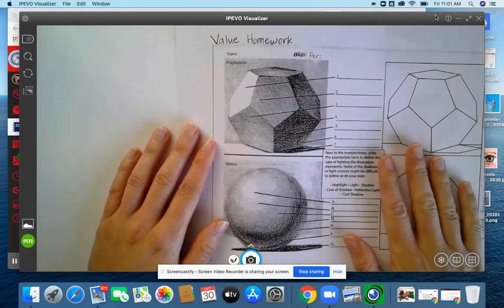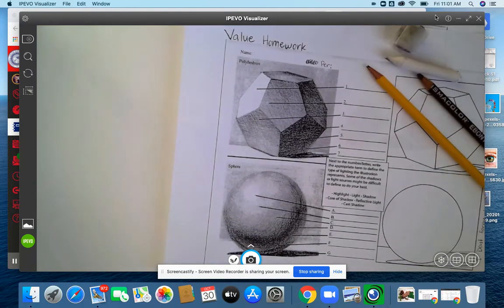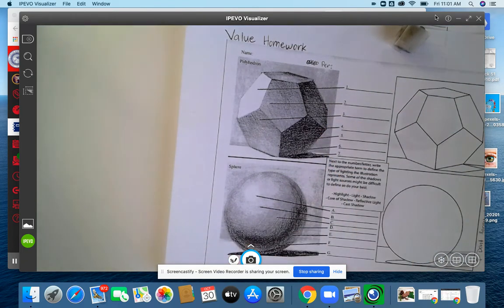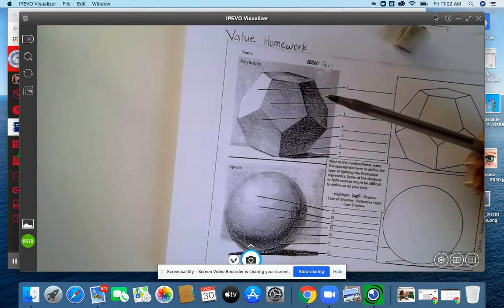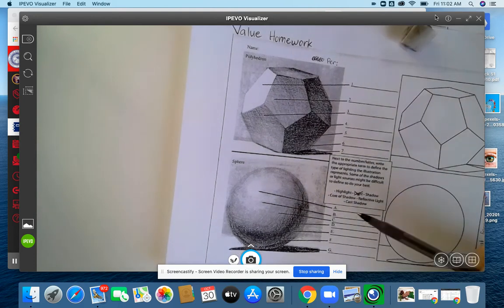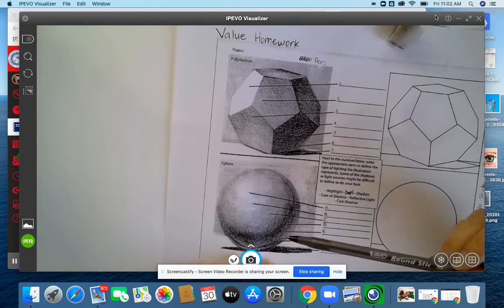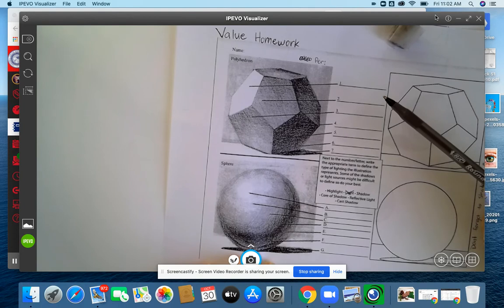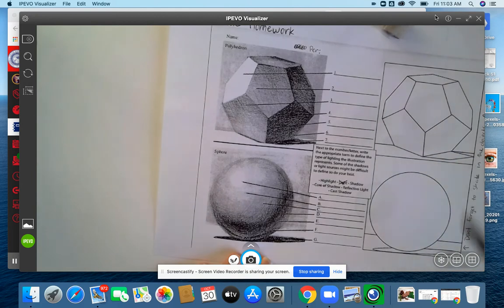Value Homework- Polyhedron and Sphere